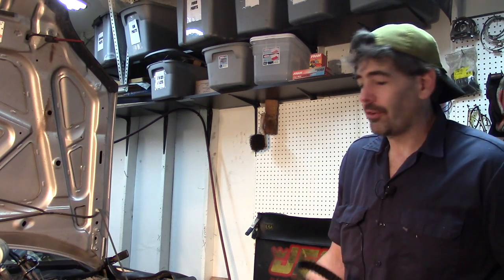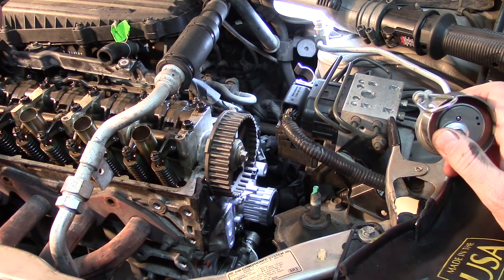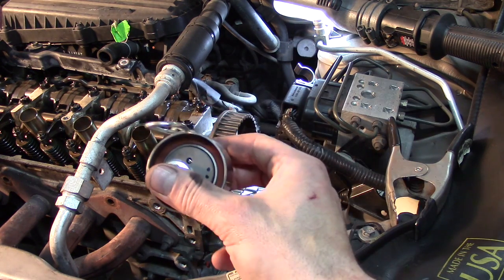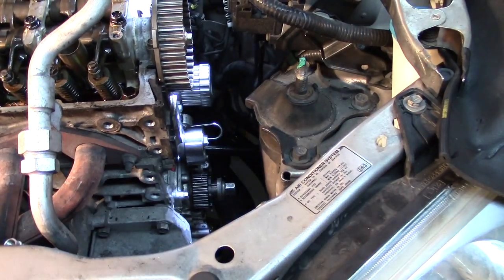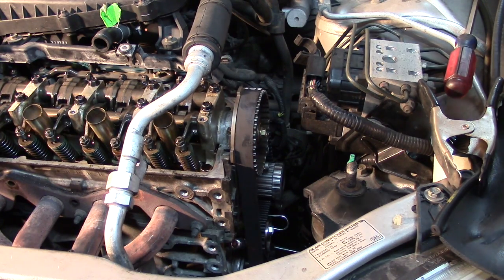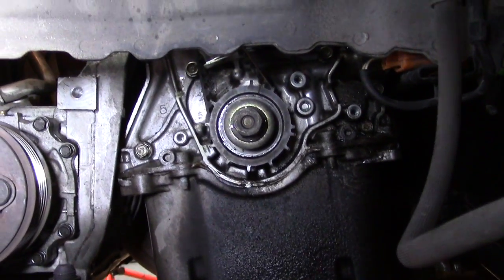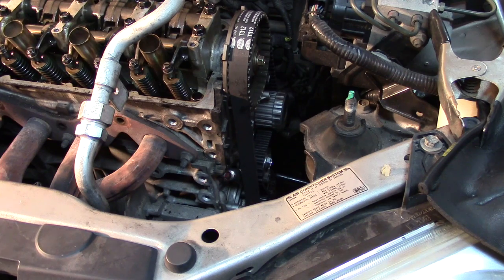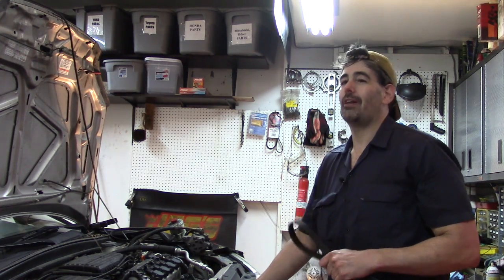Timing belt alignment 2001 Honda SOHC VTEC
How to properly install a timing belt and verify timing is correct on a SOHC VTEC engine.
*NOTE:* These models are interference engines (you can destroy the engine if you do this wrong).  I am not responsible if you destroy your engine trying to do this project!!